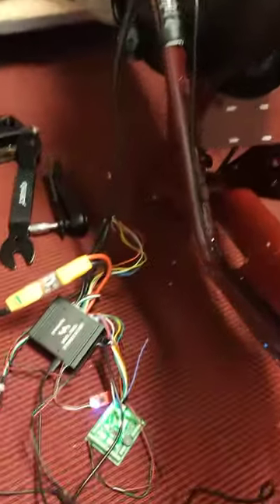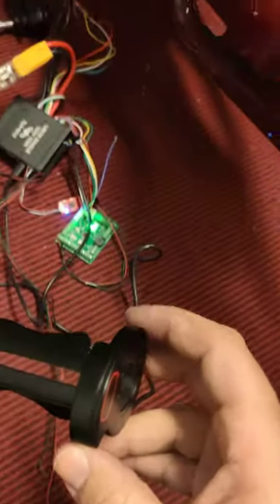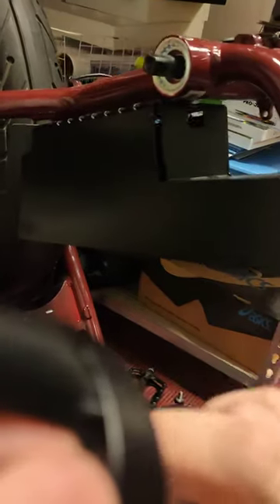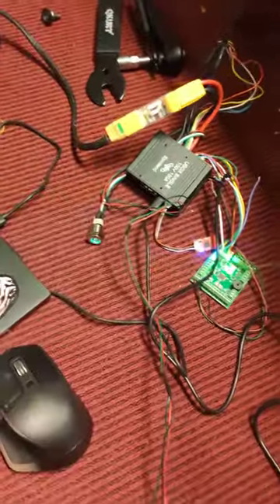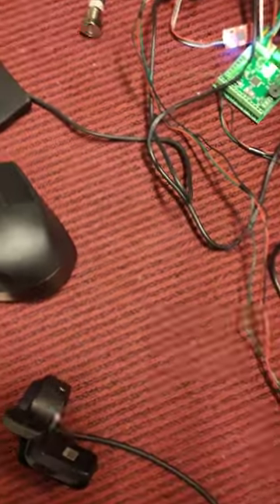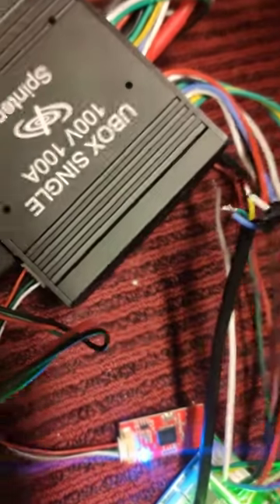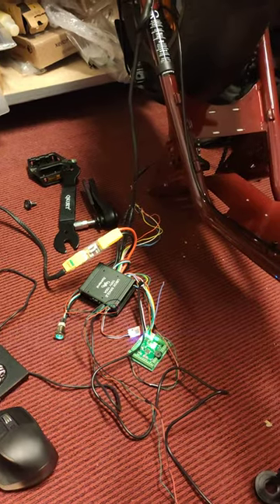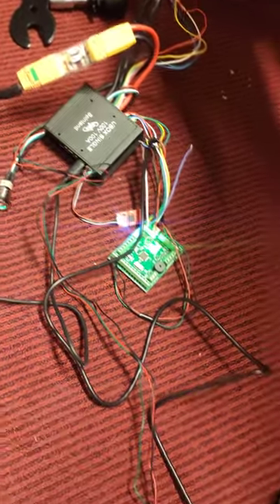VESC 6.0 PAS AND THROTTLE AND BLUETOOTH ALL WORKING.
it's possible to have a pas assist and throttle working on a vesc based controller. Also Bluetooth is working.